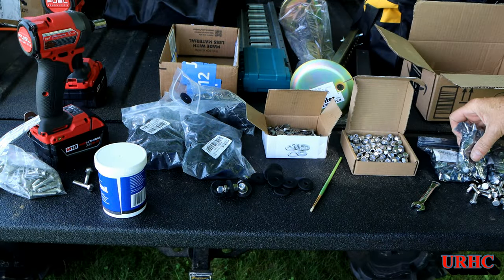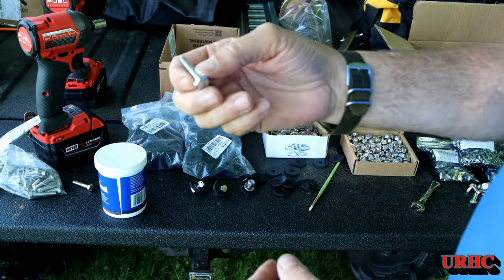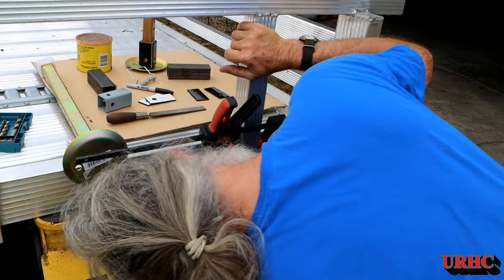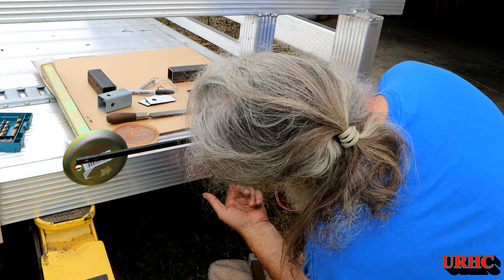Adding E Track, Chocks, Stabilizers, And UTV Tie Downs To My Sport Haven Aluminum Trailer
Finally got around to getting the E track and stabilizers installed on my trailer. Some ideas that I used to delay corrosion by dissimilar metals

These are the chocks I used But check around because price varies greatly. I got the best deal at E trailer.
These are the Vevor straps I used The brackets will be used for my zero turn in the future
This is the corrosion protectant grease
This is the UHMW tape
This is the case I bought for the hitch Watch for a price drop in your cart as I only paid $12.00.